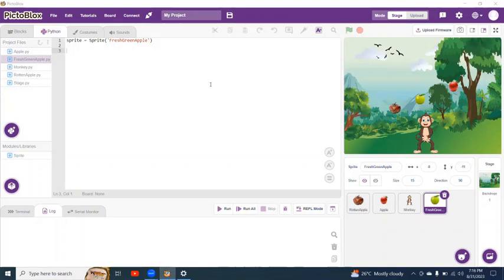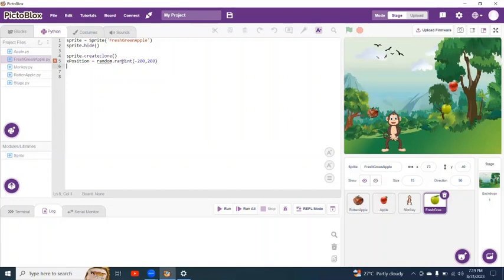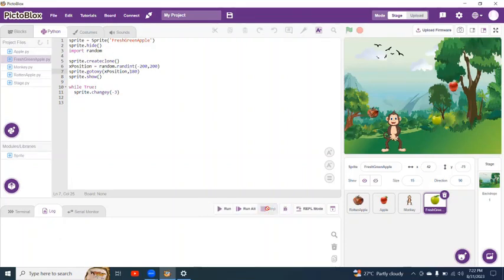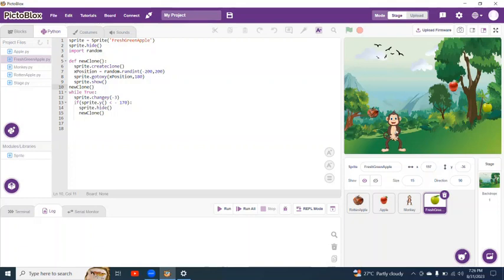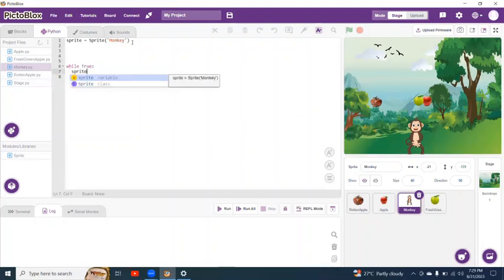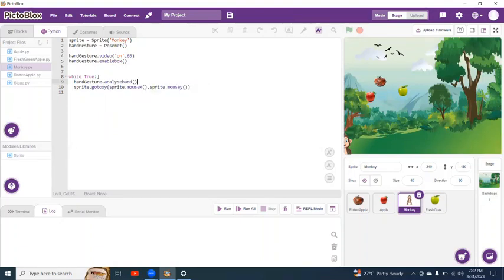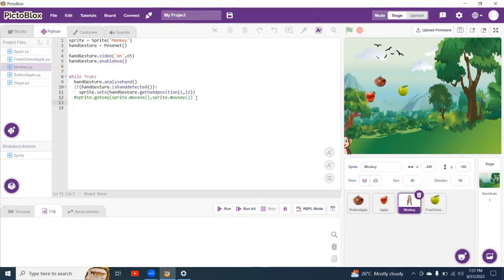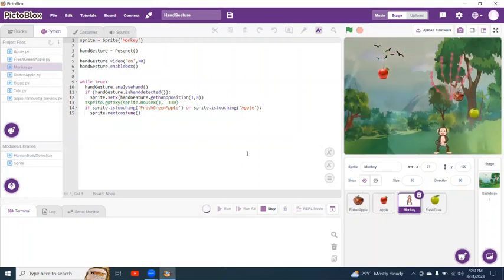PyPick: Monkey's Apple Harvest Game | Python Gesture Tutorial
Welcome to "PyPick: Monkey's Apple Harvest Game" tutorial! In this step-by-step Python tutorial, you'll learn how to create an exciting hand gesture-based game where a playful monkey picks apples using gestures. Using computer vision and Python libraries like OpenCV and Pygame, we'll guide you through the process of building an interactive game that responds to your hand movements. Whether you're a beginner or an experienced coder, join us on this journey to combine programming skills with fun gameplay. Grab your bananas and get ready to dive into the world of PyPick!